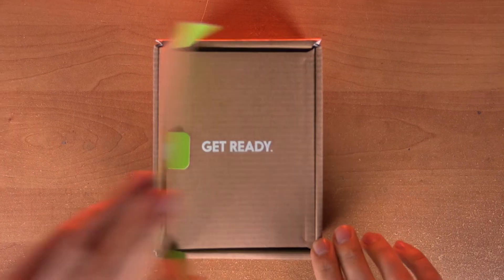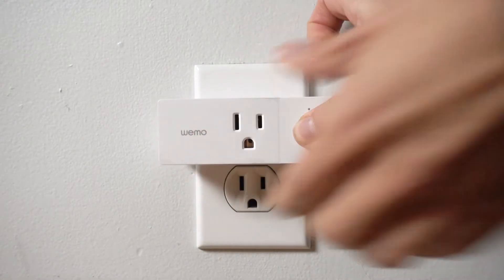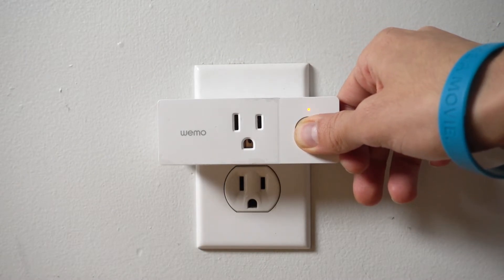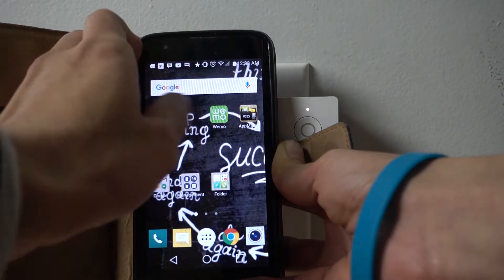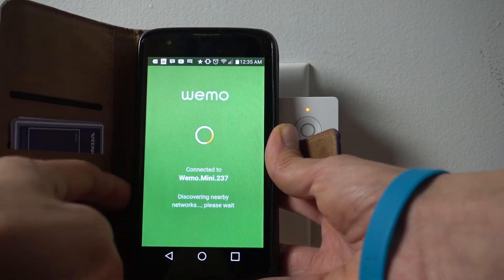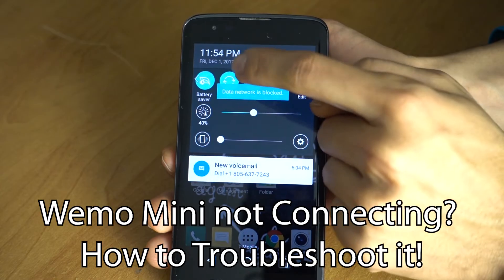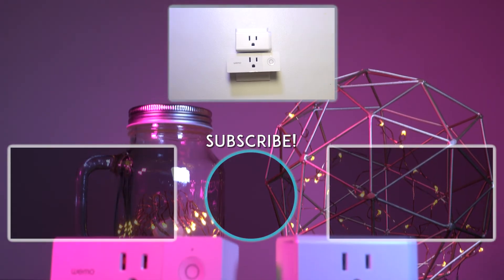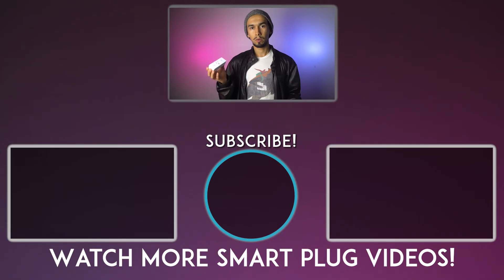How to Reset a Wemo Mini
Wemo Android App

⏱️TIMESTAMPS⏱️
0:00 Intro
0:07 Setup
0:25 App Usage

Video Gear I use:
Sony RX100 M4
GoPro Hero 4 Black
Lav Mic
Joby Mini Tripod
3 Softboxes
LED Lightpanels Chroma